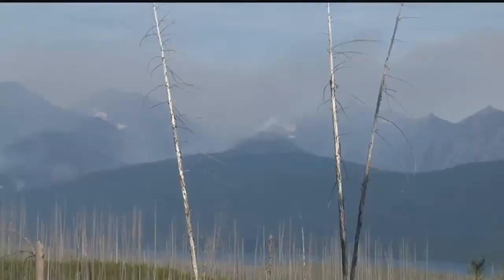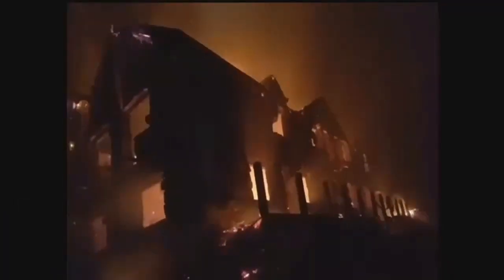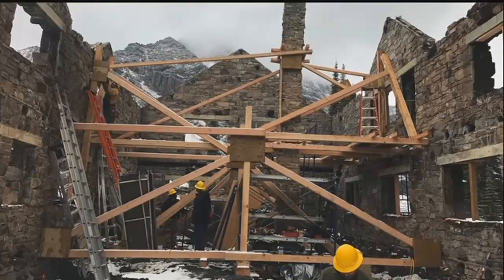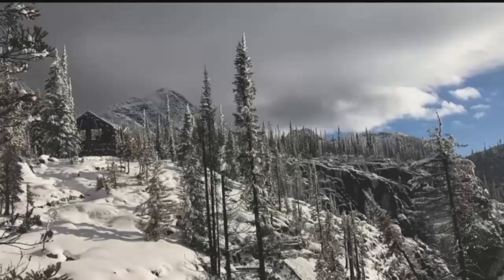Rebuilding efforts planned for Sperry Chalet in Glacier National Park